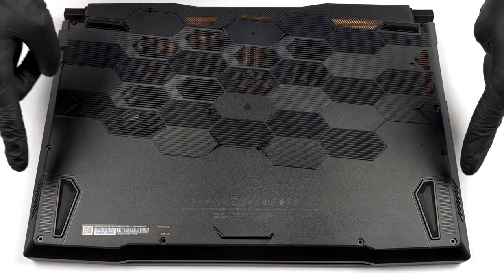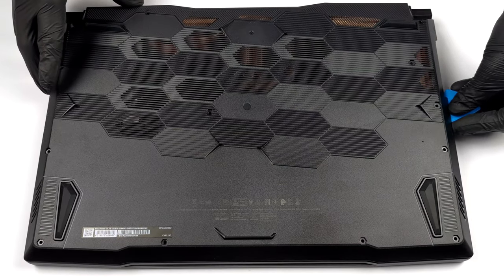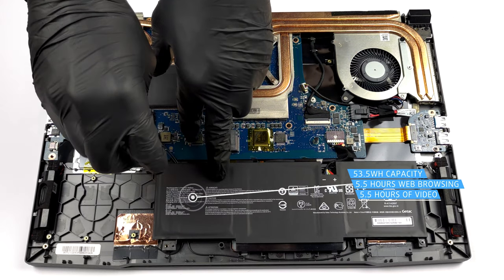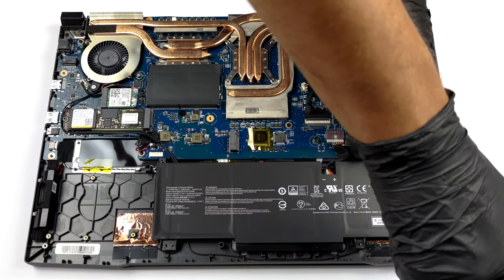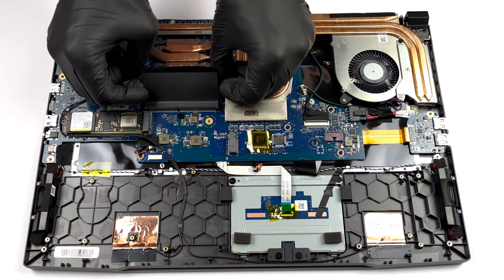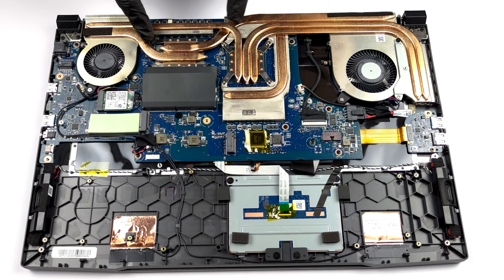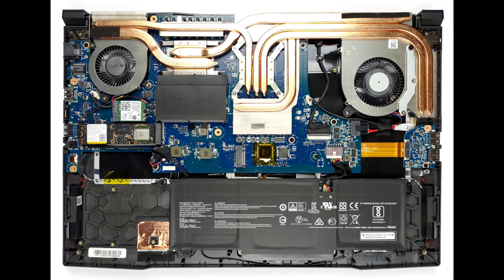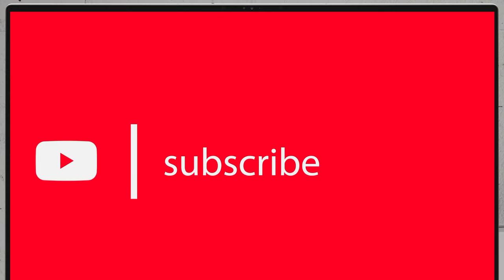🛠️ MSI Pulse GL76 (12Ux) - disassembly and upgrade options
✅  LaptopMedia.com